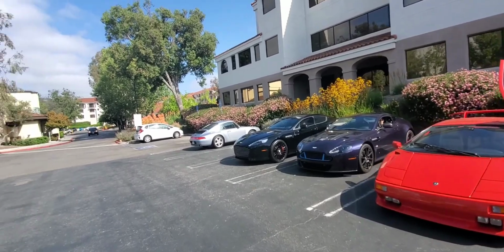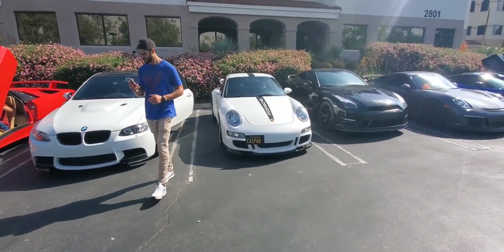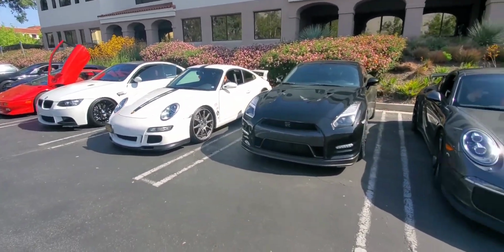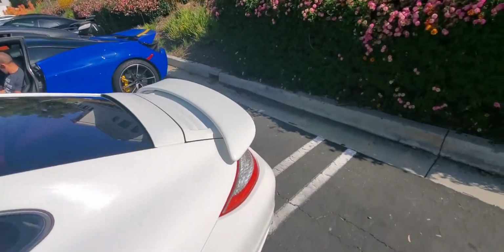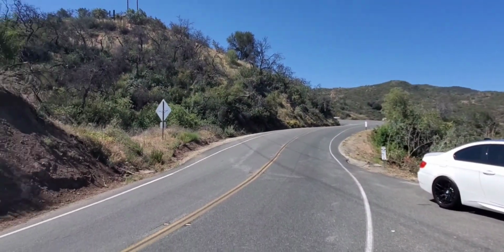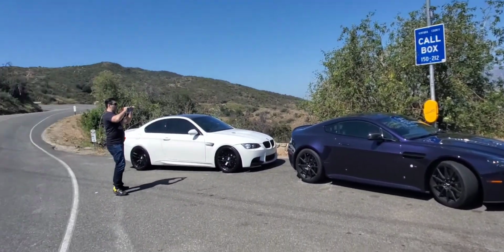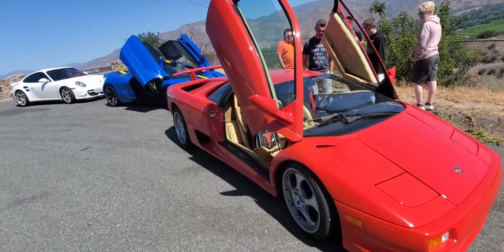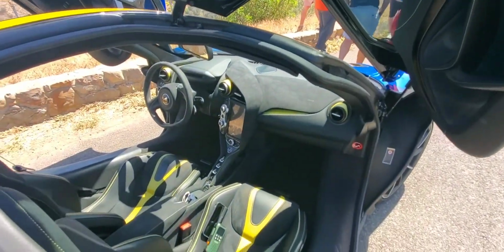Los Angeles to Ojai with Alphaluxe lead by a 200mph Lamborghini Diablo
So I went for a drive not planning to film anything but this happened :-).

If you are a car guy and love nature and beautiful roads  and have a big screen you might want to just put this as a screen saver on your big screen TV. Enjoy this beautiful scenery and exotic cars carving those stunning road in Ojai, California. Hope you enjoy the video.

This event was hosted by Alphaluxe @alphaluxe.